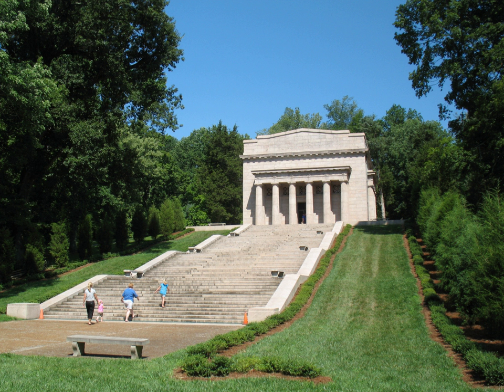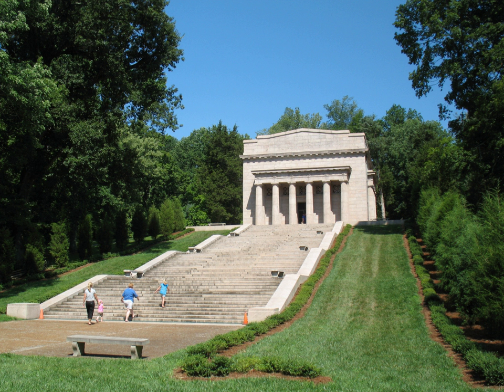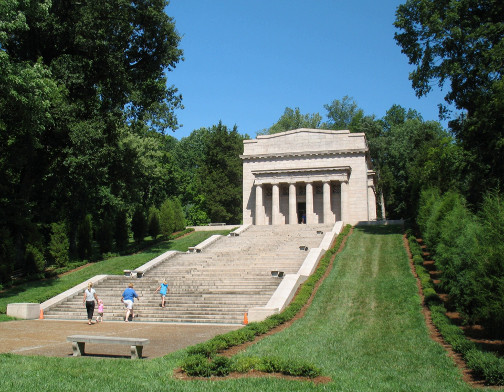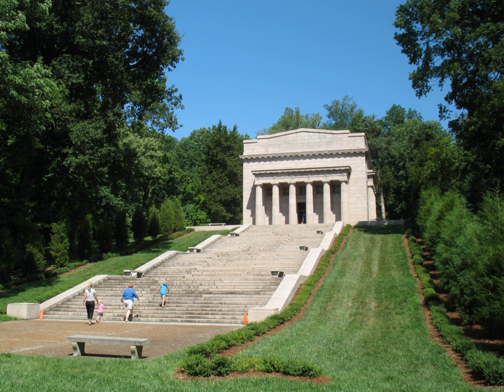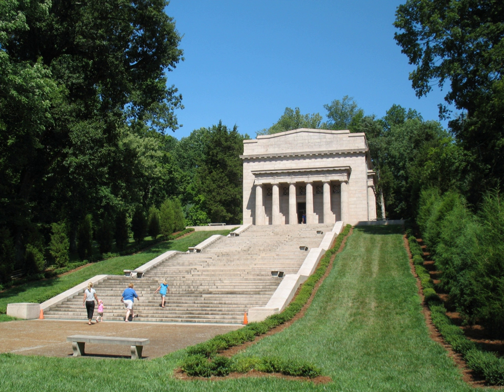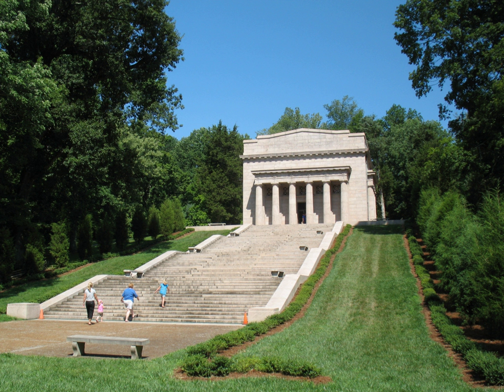Abraham Lincoln Birthplace National Historical Park | Wikipedia audio article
This is an audio version of the Wikipedia Article:
Abraham Lincoln Birthplace National Historical Park

00:00:27 1 Sinking Spring
00:01:07 1.1 Memorial Building
00:01:53 1.2 The log cabin
00:03:26 2 Knob Creek
00:04:30 3 Administrative history
00:05:38 3.1 Facilities
00:06:02 4 See also

- Socrates

SUMMARY
Abraham Lincoln Birthplace National Historical Park preserves two separate farm sites in LaRue County, Kentucky where Abraham Lincoln was born and lived early in his childhood. He was born at the Sinking Spring site south of Hodgenville and remained there until the family moved to the Knob Creek Farm northeast of Hodgenville when he was 2 years old, living there until he was 7 years old. The Sinking Spring site is the location of the park visitors center.